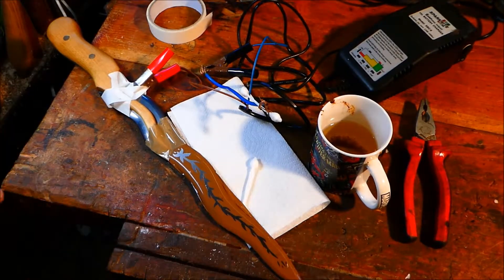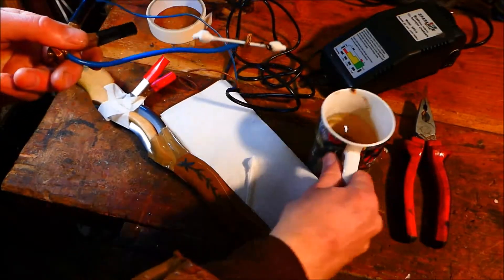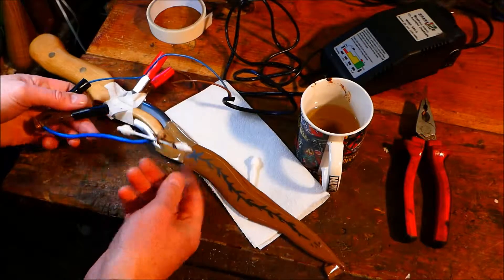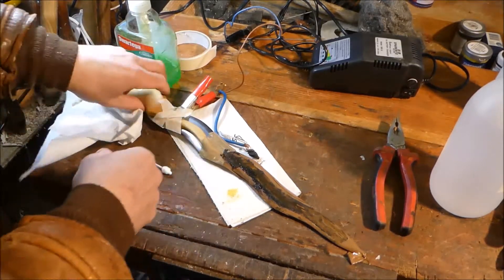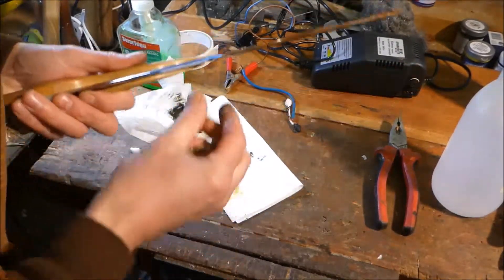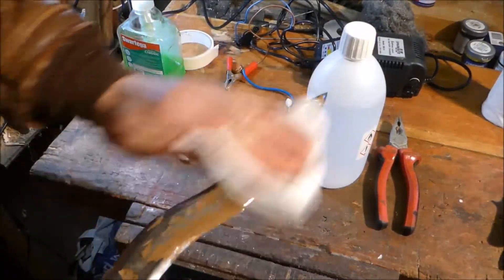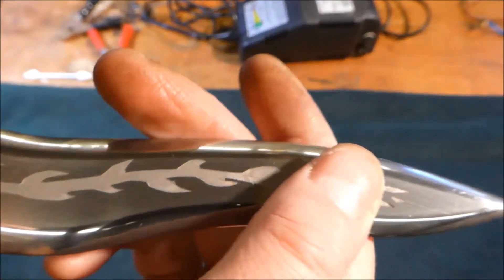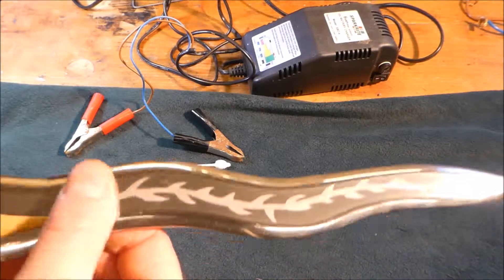Etching a Steel Sword the Easy Way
I etched my steel sword using a car battery charger and some salt water. Really easy and some really nice results.
At the start of the video I used the word 'engraved' rather than 'etched'. Hope you like it. PLEASE ONLY DO THIS WITH ADULT SUPERVISION. THE CHARGER PUTS OUT 12V DC. NEVER USE AC MAINS ELECTRICITY.